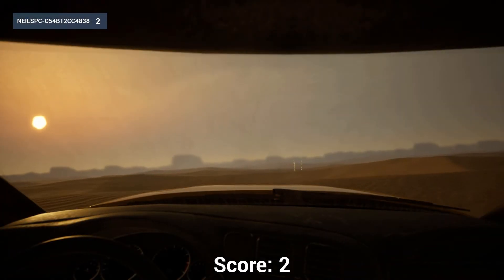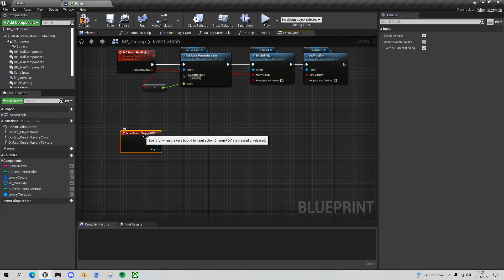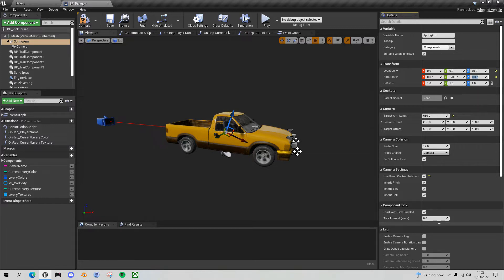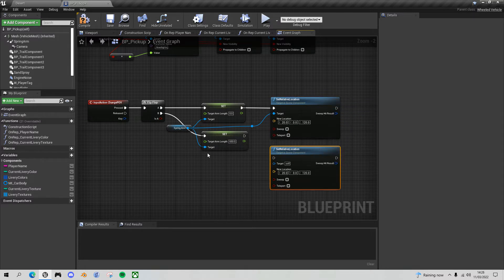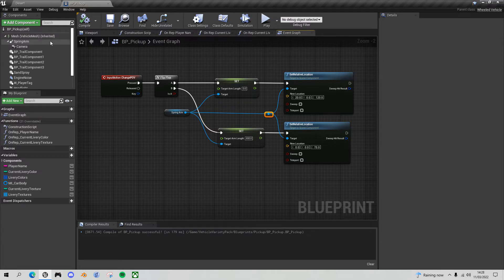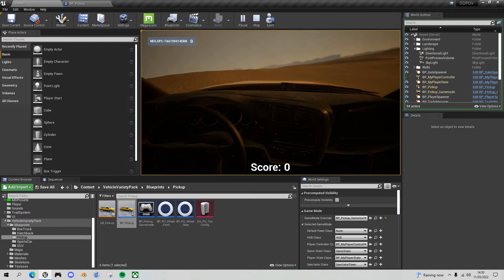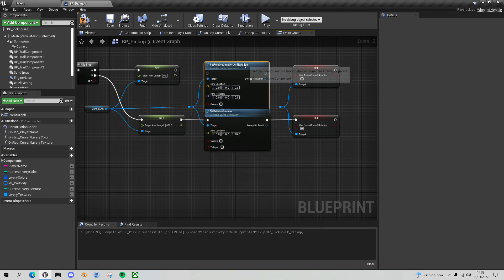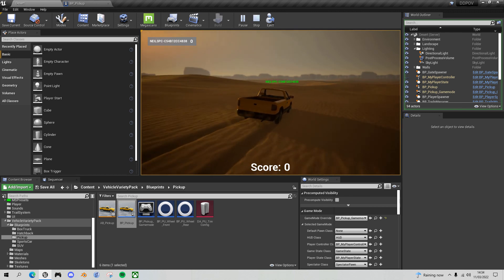UE4: Desert Driving Extras - First Person Point-of-View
In this continuing Unreal Engine Desert Driving series, I'll show you how to allow your players to toggle between the current 3rd person view and a new first person POV and feel ever ridge and ripple of the desert landscape. guaranteed to induce motion sickness!!